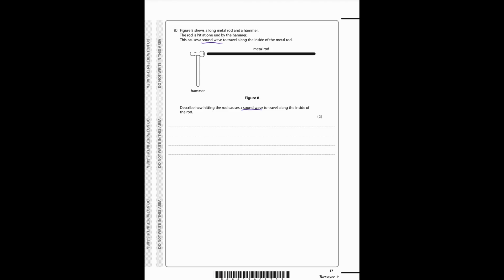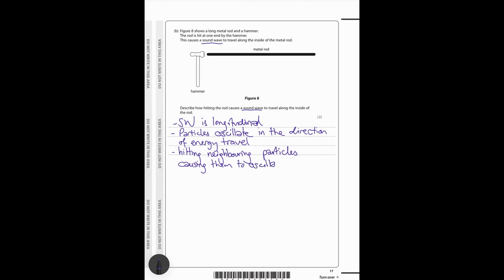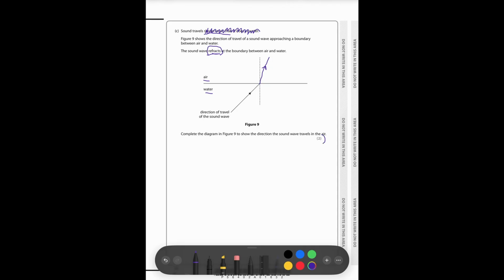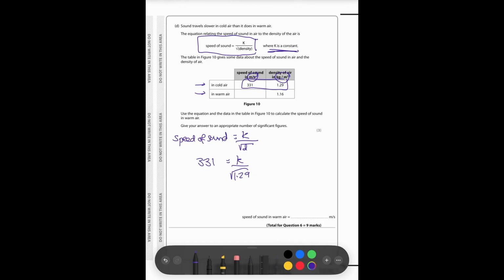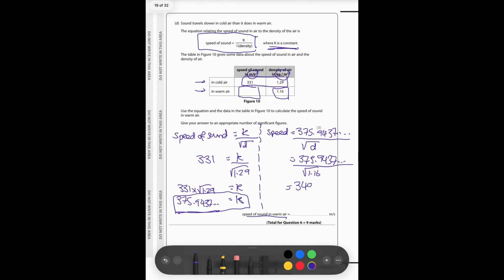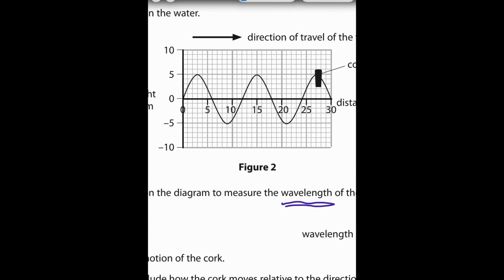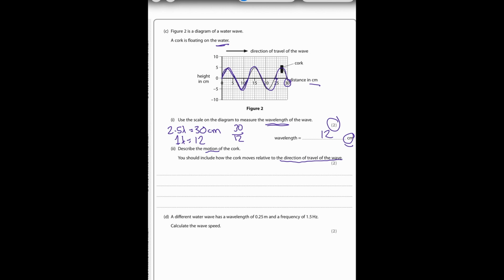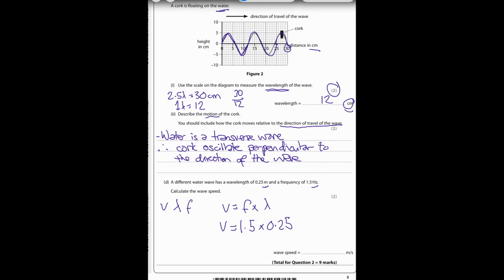How To Answer GCSE Waves Exam Questions Part 1